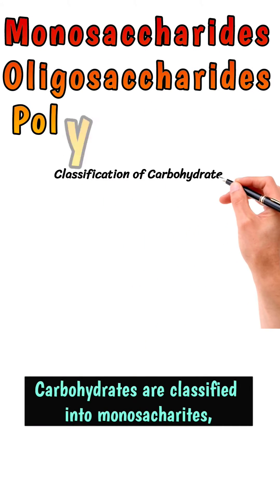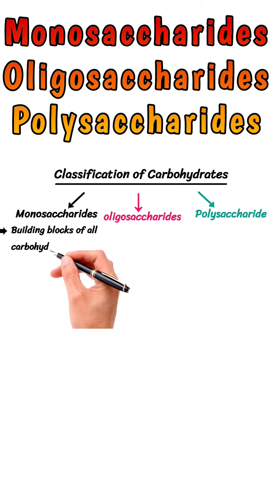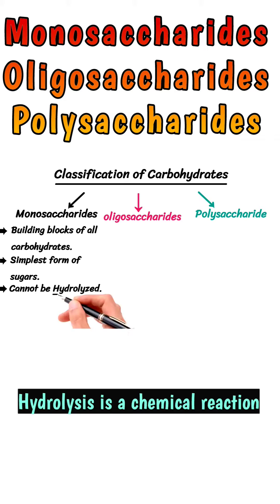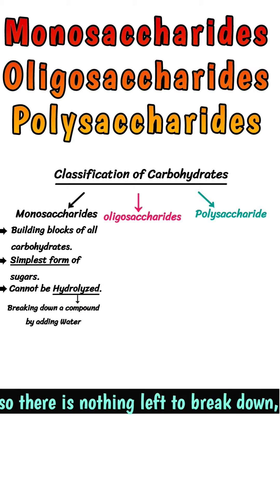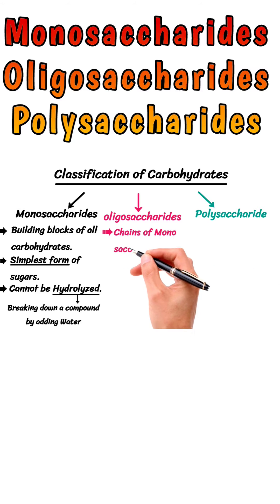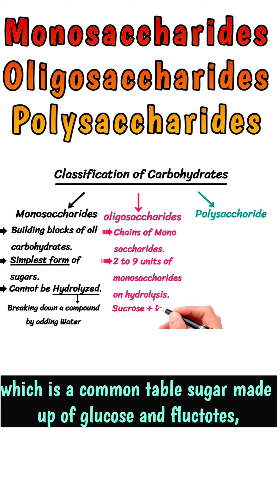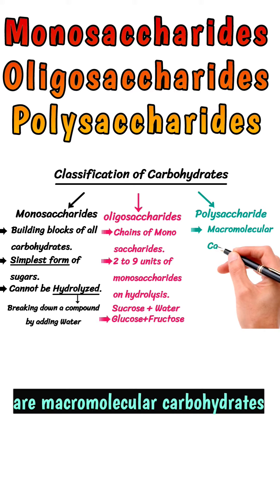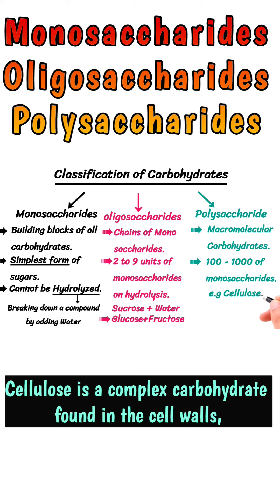monosaccharides oligosaccharides polysaccharides carbohydrate biomolecule shorts short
Carbohydrates are classified into. monosaccharides, oligosaccharides and polysaccharide.
Monosaccharides are basically building blocks of all carbohydrates. They're the simplest form of sugar, and cannot be hydrolyzed.
why monosaccharides, can not be hydrolyzed?
Hydrolysis is a chemical reaction.
 that involves breaking down a compound, by adding water. But since monosaccharides are already in their simplest form. so there is nothing left to break down.
Oligosaccharides are basically just chains of Monosaccharides.
Oligosaccharides give 2 to 9 units of, monosaccharides on hydrolysis
for example, when we hydrolyze sucrose, which is a common table sugar. made up of glucose and fructose, we get those two individual sugar molecules.
Polysaccharides are macromolecular carbohydrates. consisting of hundreds to thousands of monosaccharides.
One common example of a polysaccharide is cellulose. Cellulose is a complex carbohydrate, found in the cell walls of plants. It's made up of thousands of glucose monomers, that are linked together, in a linear chain. provide structural support for plants.